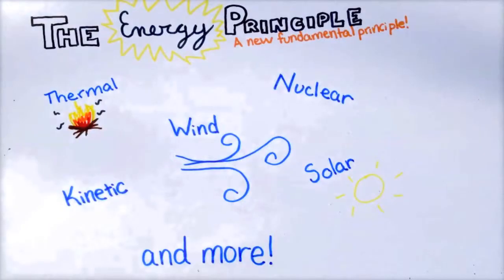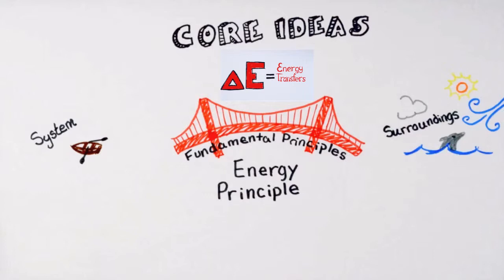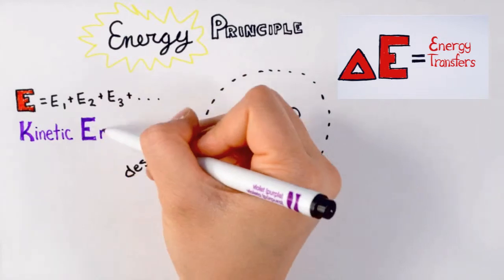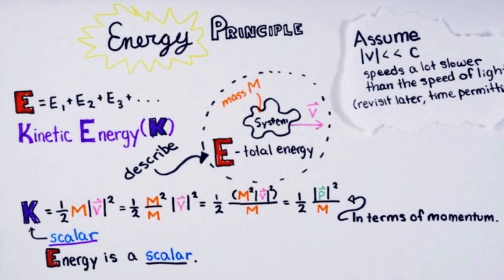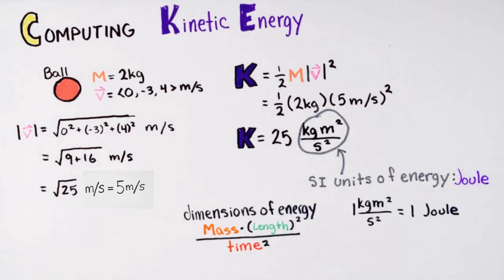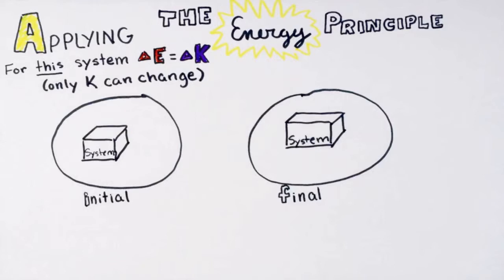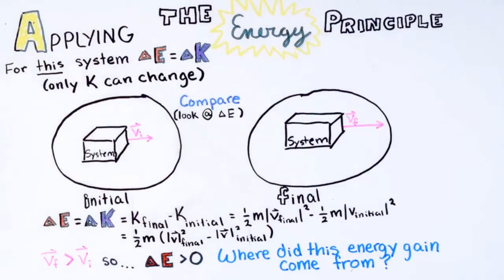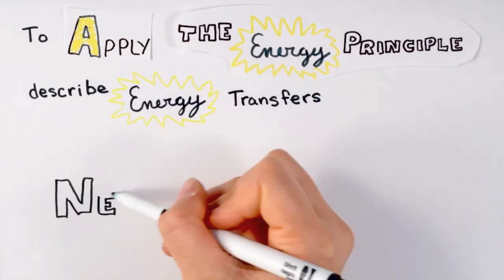5 4 Energy Principle